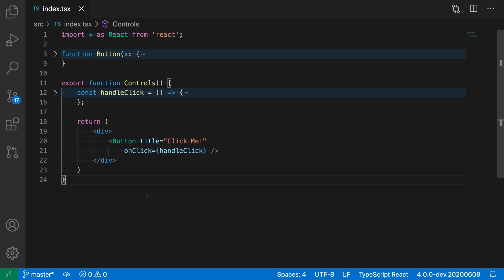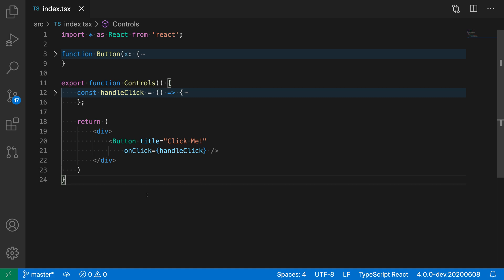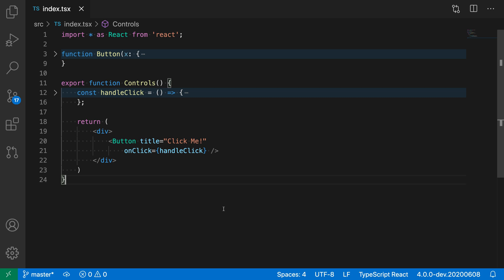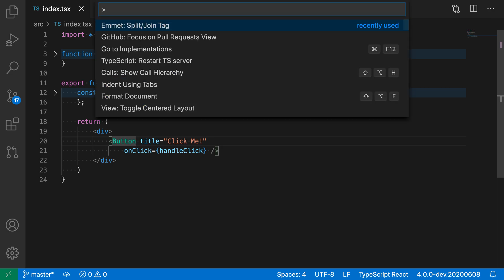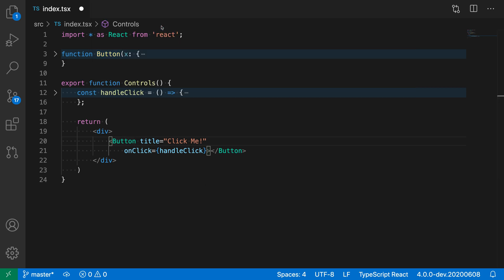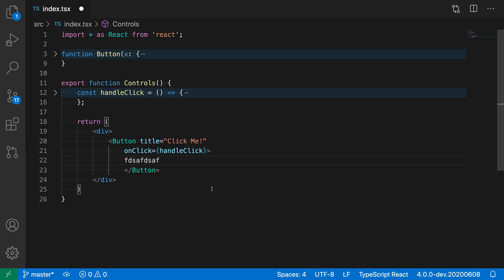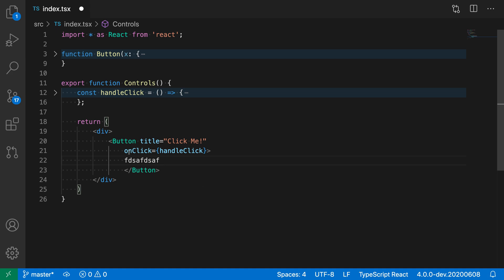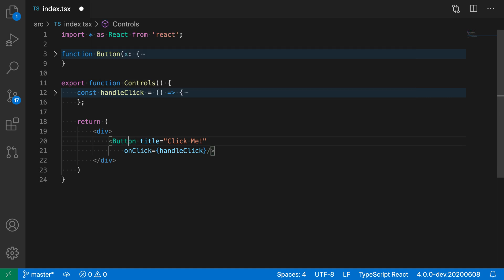VS Code tips — Splitting and joining html tags using Emmet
Today's VS Code command: Emmet split/join tag

Convert between using an opening+closing tag in html and a self-closing tag.

I personally find this most useful when working with ReactJS